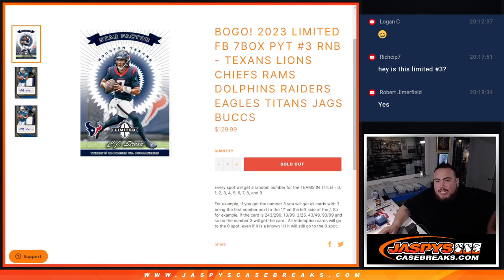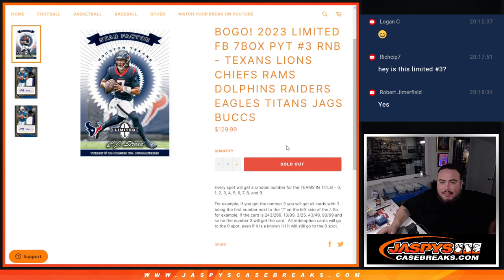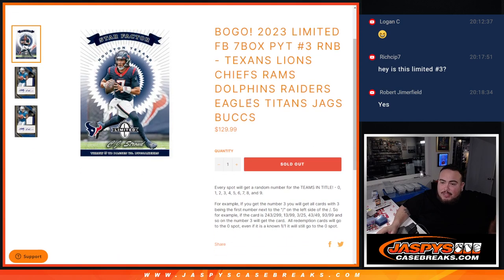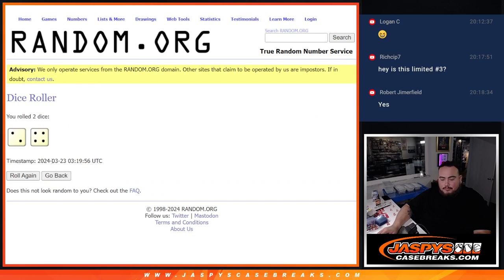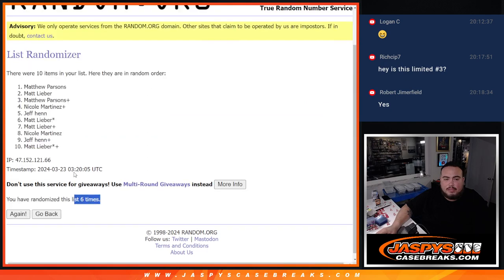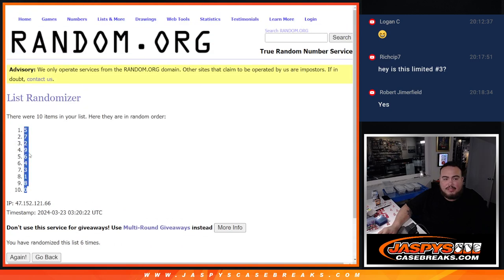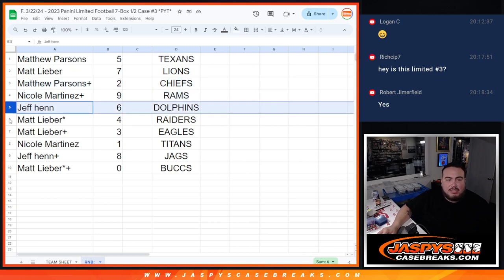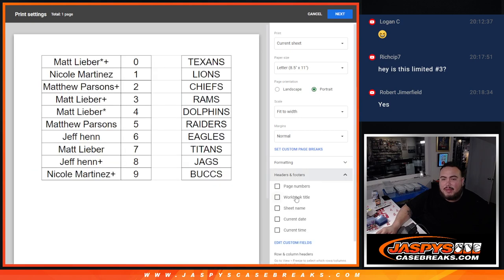F. 3/22/24 - 2023 LIMITED FB 7BOX PYT #3 RNB: 10-TEAMS